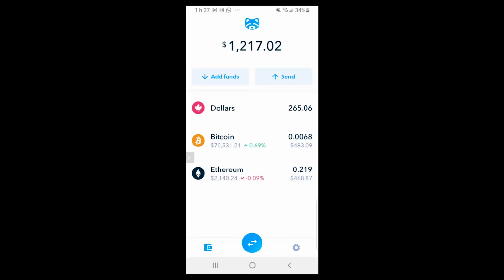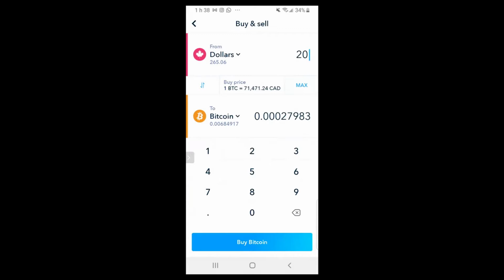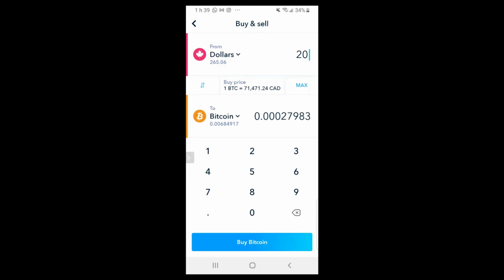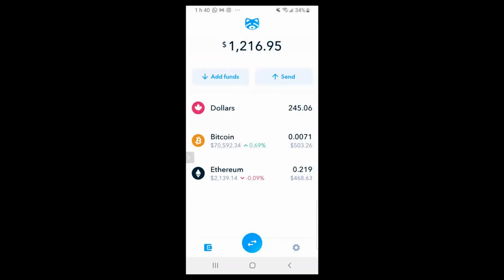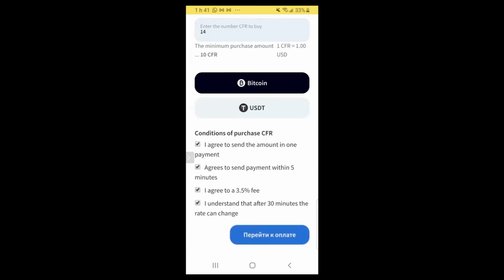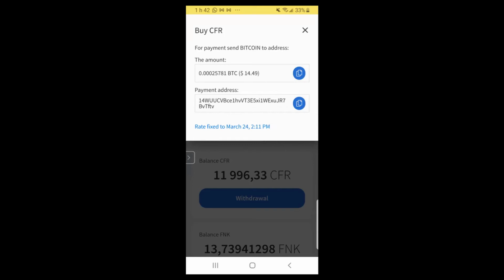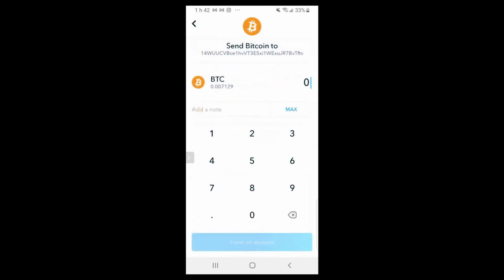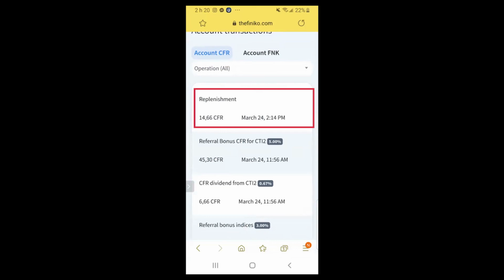4. Shakepay to finiko